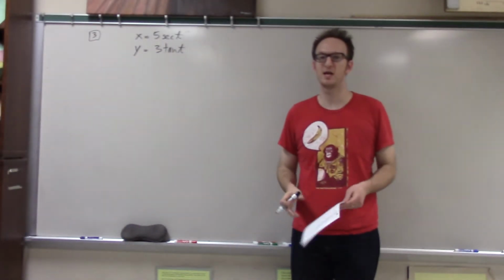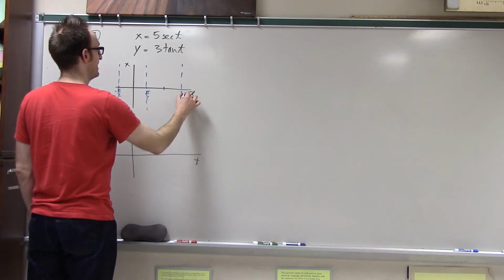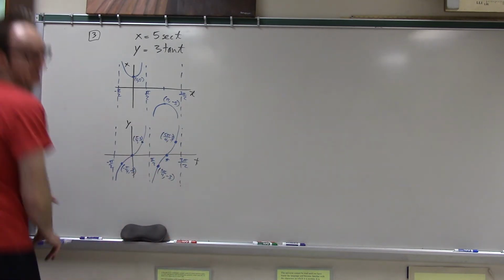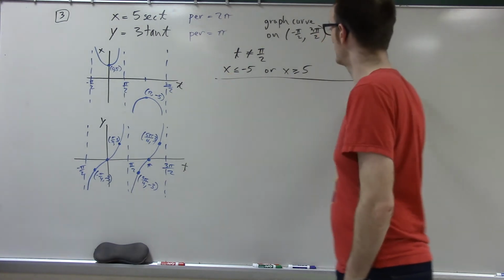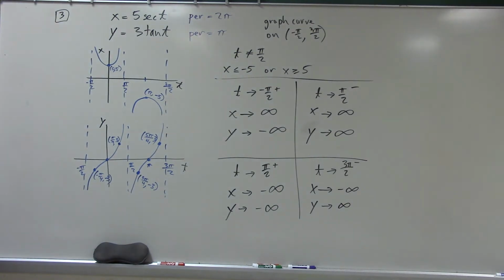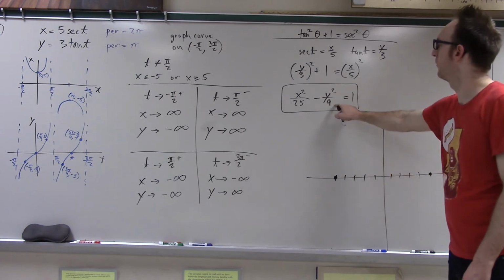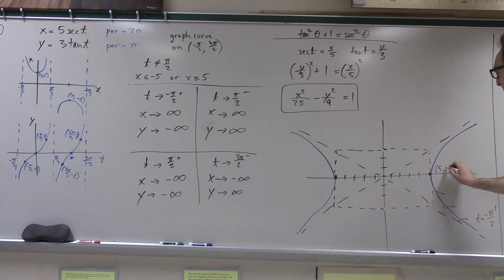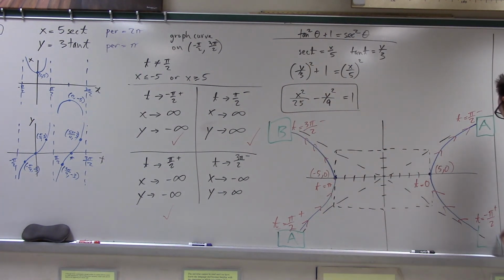Precalc C - Rose - Parameterization of the Hyperbola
Precalc C - Rose - Blair - MBHS - Parameterization of the Hyperbola - 1/12/18